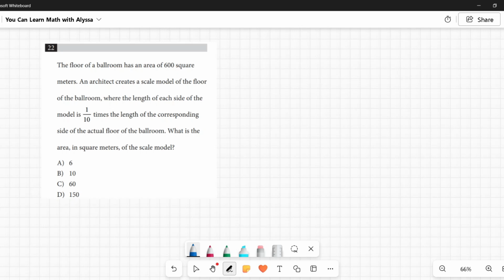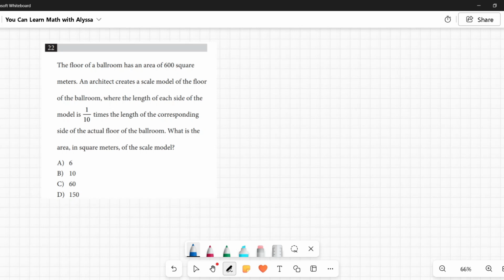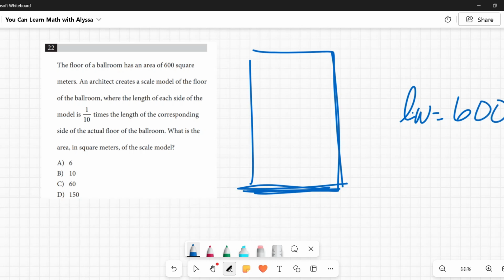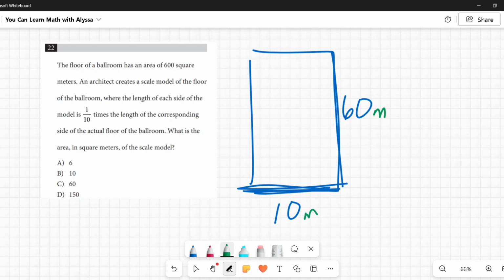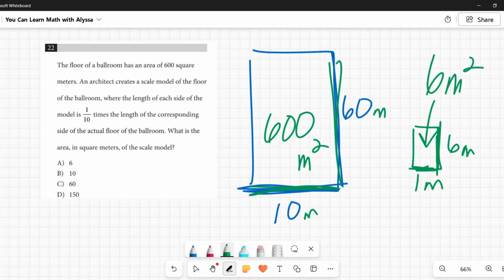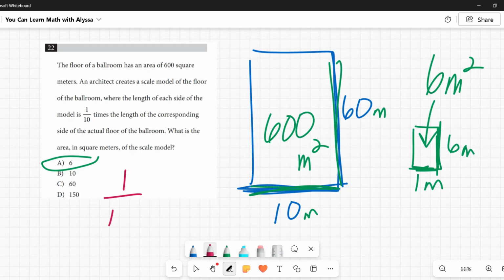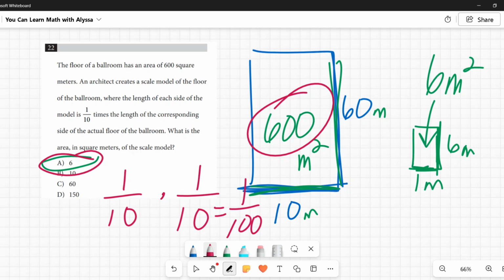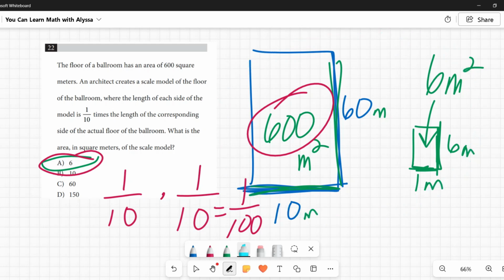Scaling Area of a Rectangle Up and Down (SAT Test 10, MATH Module 1, Question 22)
This video explains the answer to Question 22 from the SAT Practice Test 10 Section 2 Module 1 Math portion. The question is The floor of a ballroom has an area of 600 square meters. An architect creates a scale model of the floor of the ballroom, where the length of each side of the model is 1/10 times the length of the corresponding side of the actual floor of the ballroom. What is the area, in square meters, of the scale model? It involves area of a rectangle, ratios, and scaling models up and down. This practice test is provided for free by the College Board.  This video will show you how to do this problem and the logic behind it.